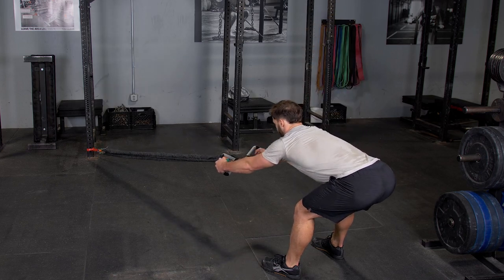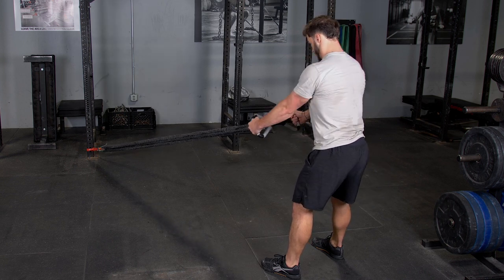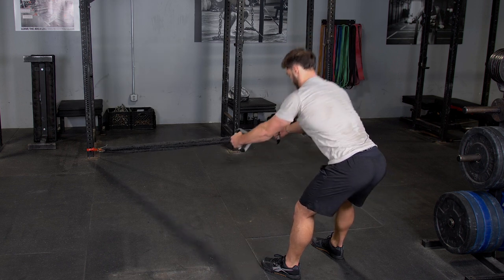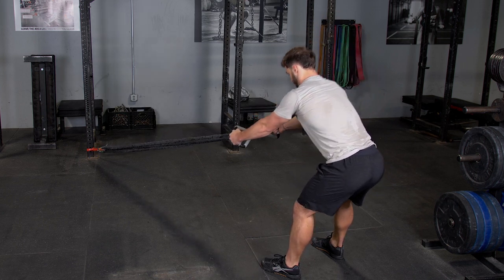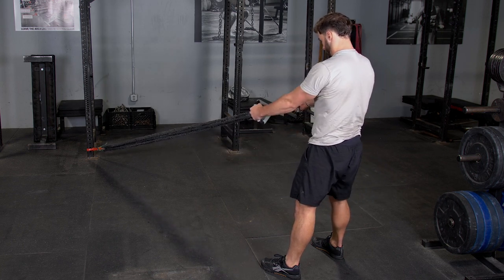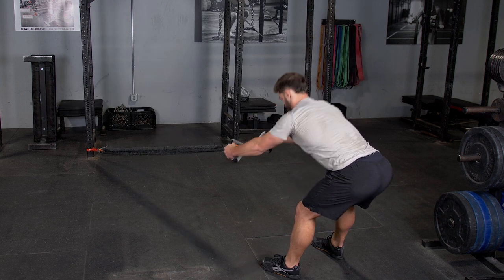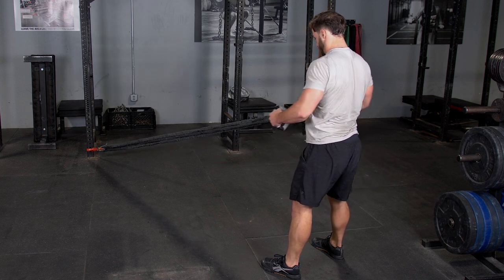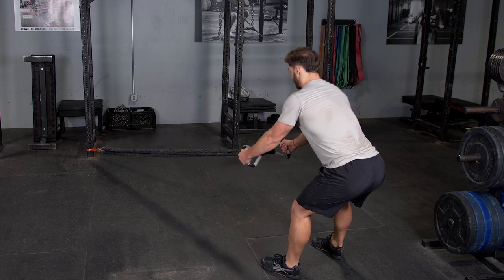RDL & Row w/ the TGrip MAXX Bar using the Hammer Grip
Build Back, Glutes, and Handtrings with this great full-body exercise. Convenience is key, train anywhere with the TGrip MAXX Bar and Resistance Bands.